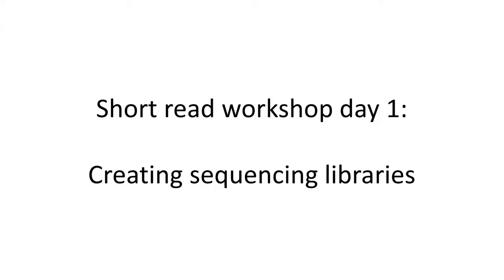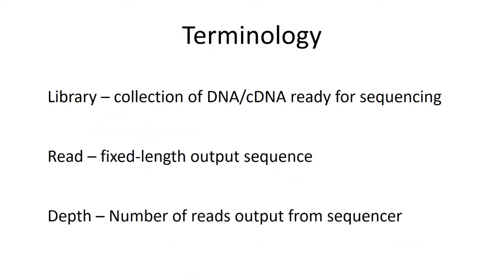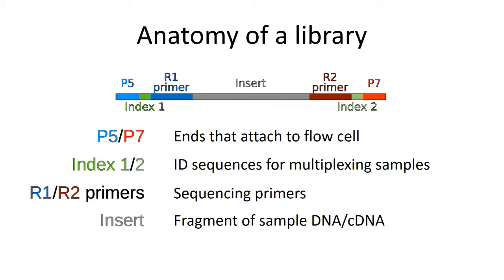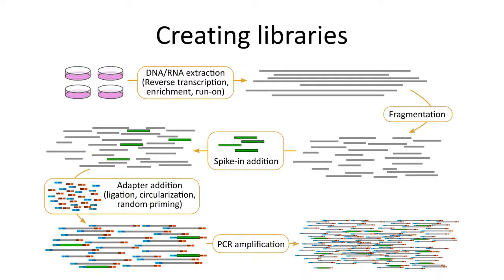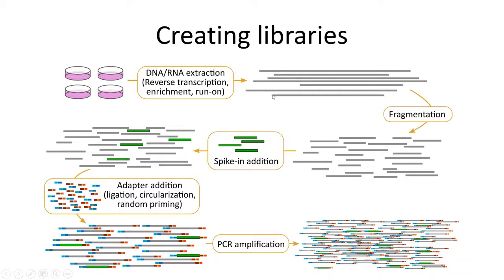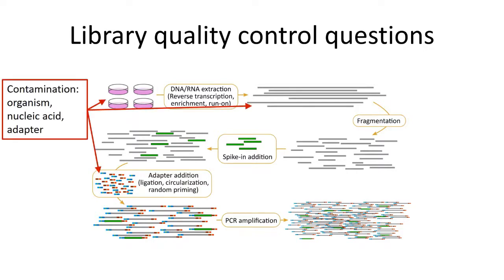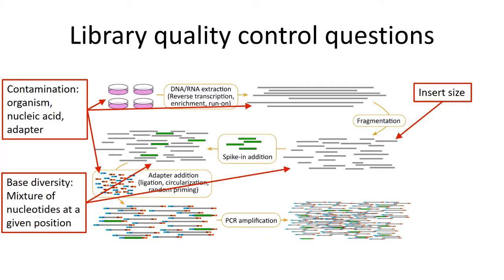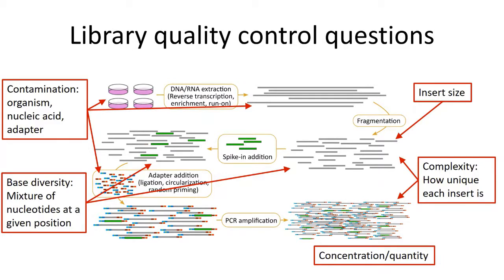Creating libraries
The video talks about how and why you create Illumina sequencing libraries. Credit: Lynn Sanford, 2021